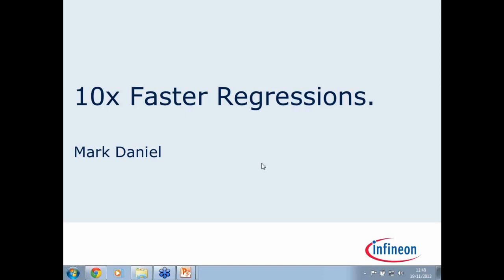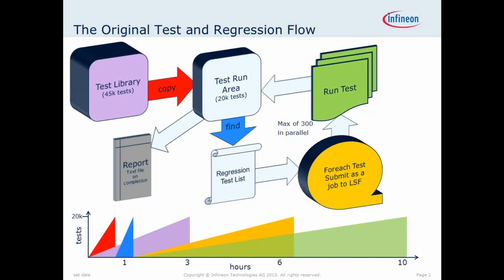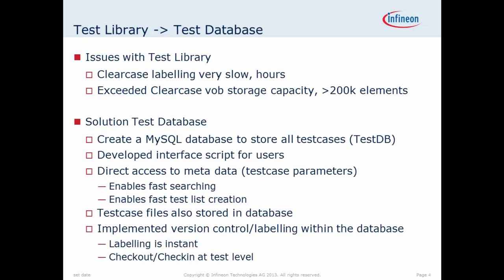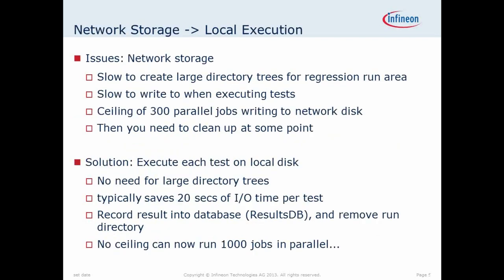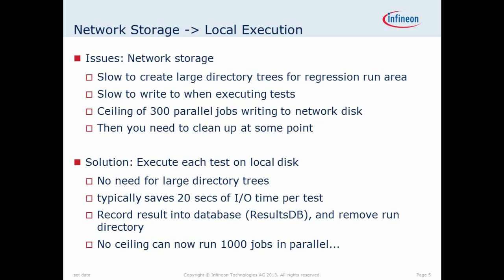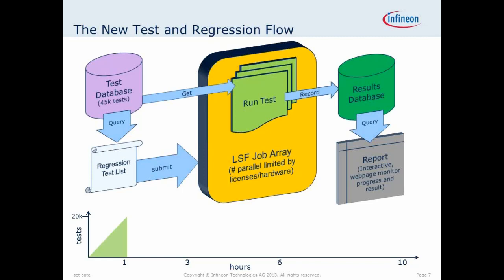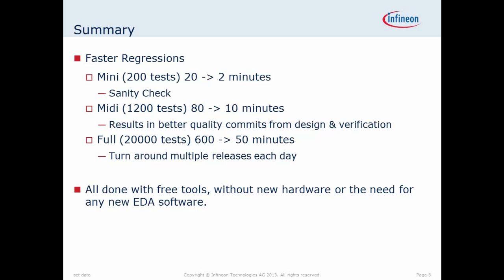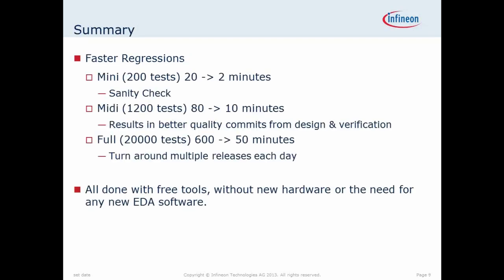10x Faster Regressions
Regressions always take far longer to complete than we would like.  This presentation will take a look at the key areas that enabled us to make a 10x improvement in the regression turnaround time, for our CPU verification environment.  The result being that a 200 test sanity check regression now takes 2 minutes.  A 1200 test regression can be run before engineers commit changes in 10 minutes.  The biggest gain, a 20k test 'overnight' regression will now complete within an hour, and it is now something that can be run multiple times each day.